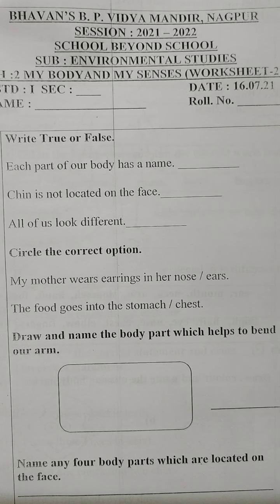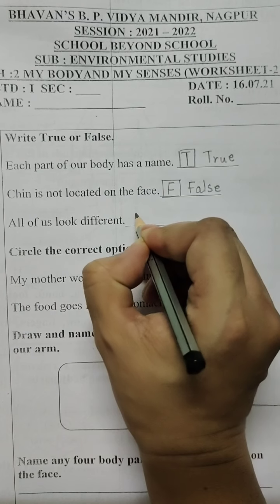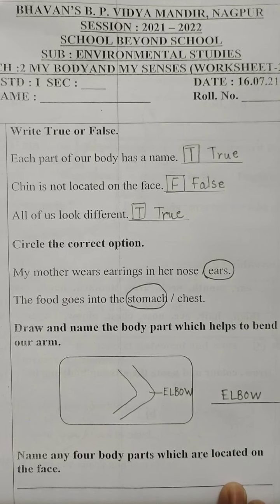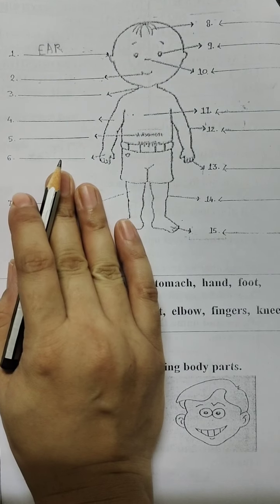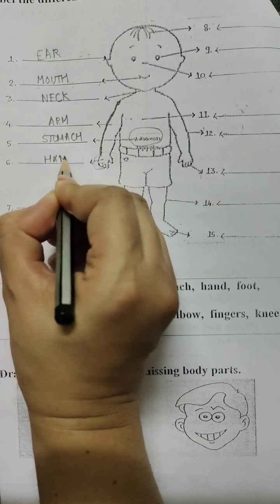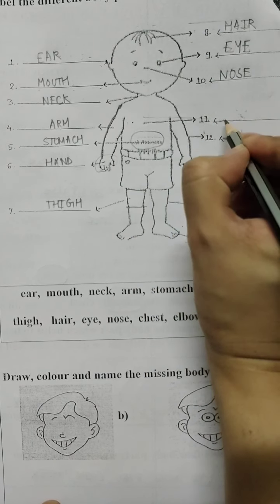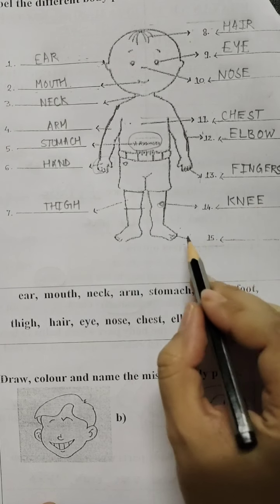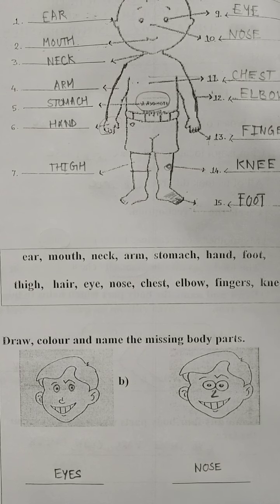My body and My Senses l Worksheet-2 l My body parts I EVS l Class-1